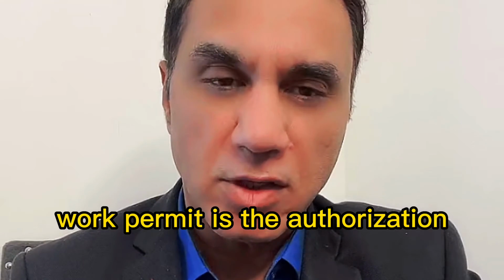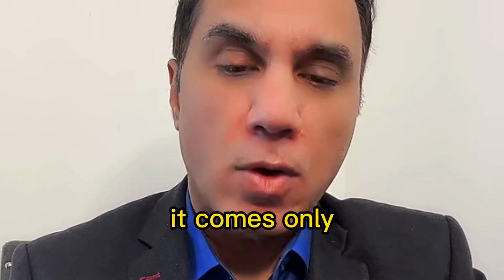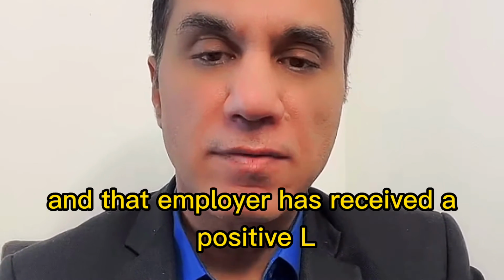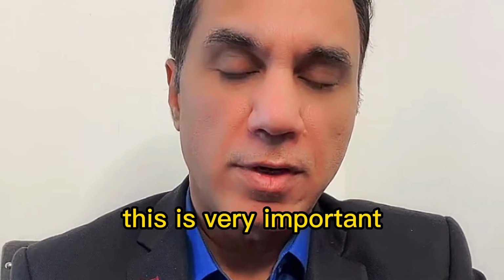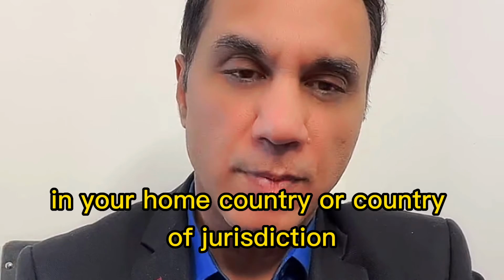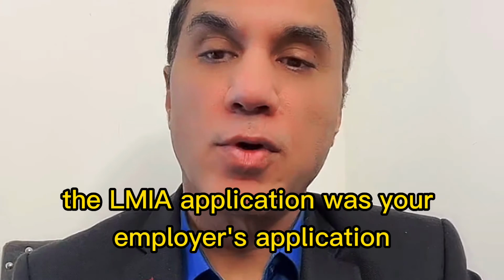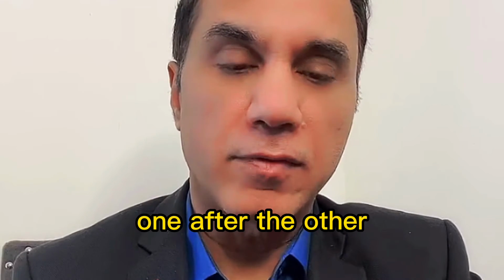Canada Work Permit Process Explained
Applying for a Canada 🇨🇦 Work Permit directly and why people asking money against jobs is illegal. Excerpts from Amir Ismail's live from Toronto.